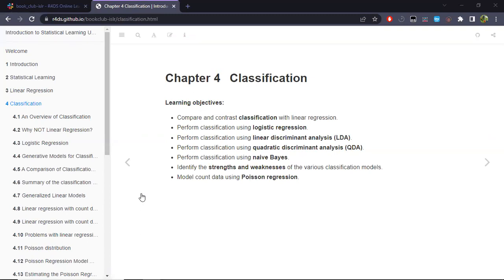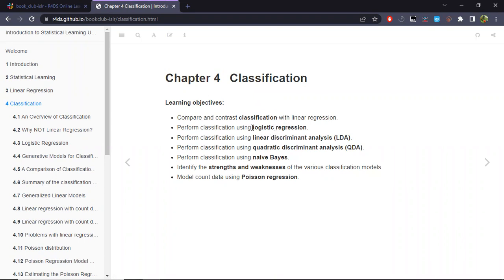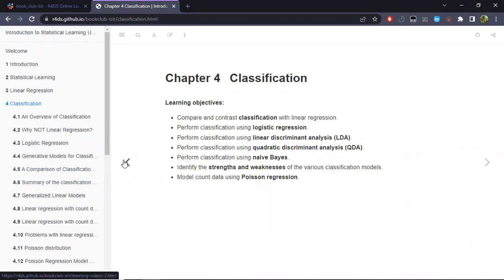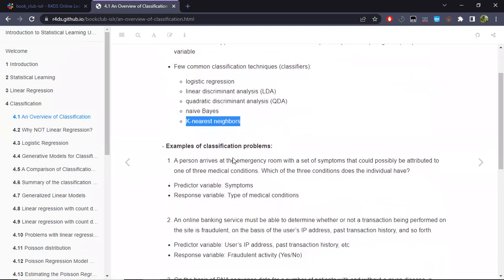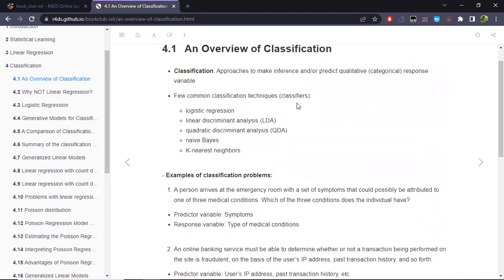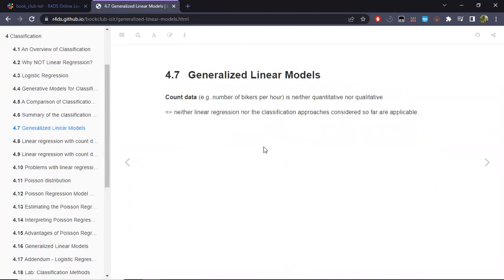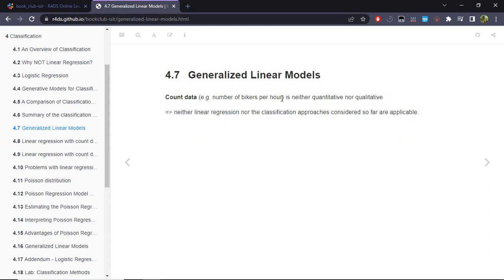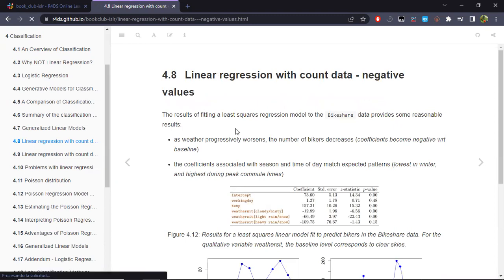ISLR: Classification Part 1 (islr05 4)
Lucio Cornejo begins Chapter 4 ("Classification") from Introduction to Statistical Learning Using R by Gareth James, Daniela Witten, Trevor Hastie, and Rob Tibshirani on 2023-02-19, to the R4DS ISLR Book Club. Cohort 5